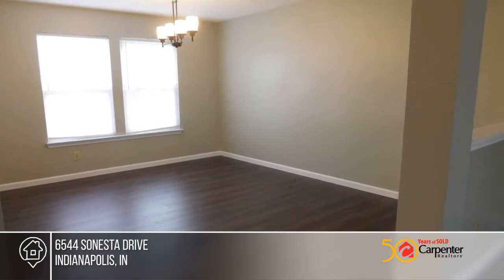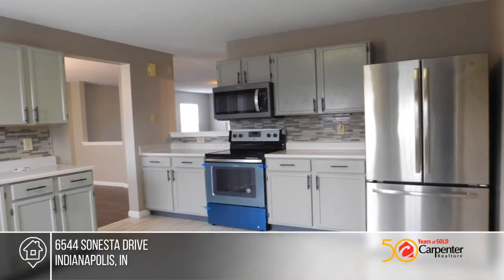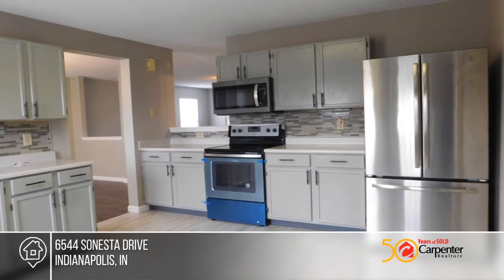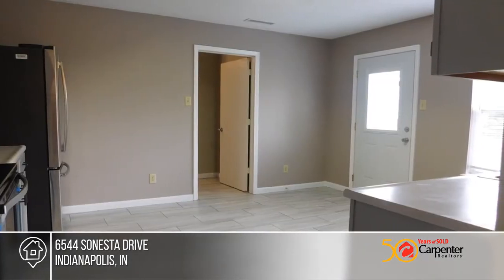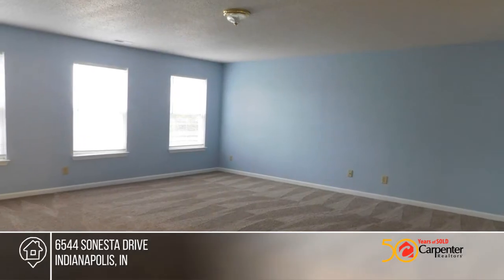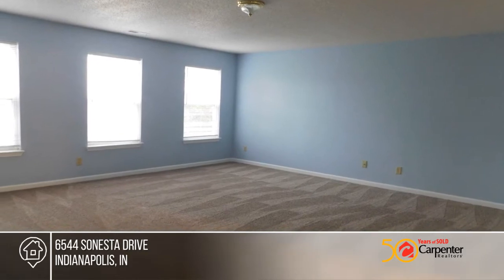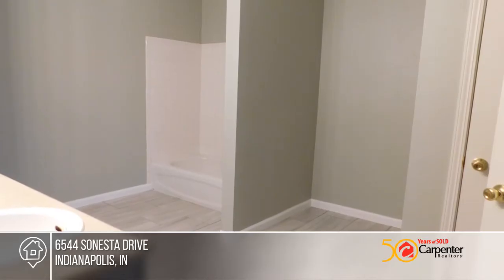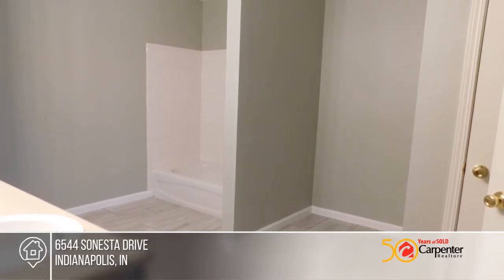6544 Sonesta Drive Indianapolis, IN | MLS# 21678228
6544 Sonesta Drive, Indianapolis, IN

Gorgeous 3 bedroom 2.5 bath home in Perry Township with all new flooring, all new paint and all new appliances. This home has a large back yard backing up to a small pond and a lot of space to play or entertain. Home sits next to a nice park as well. You have to see this home! Your going to love it!